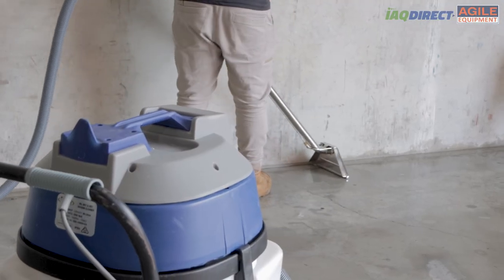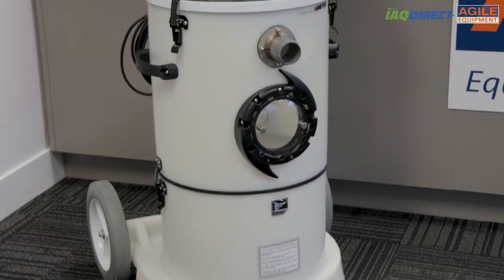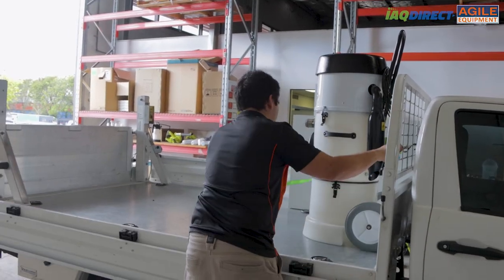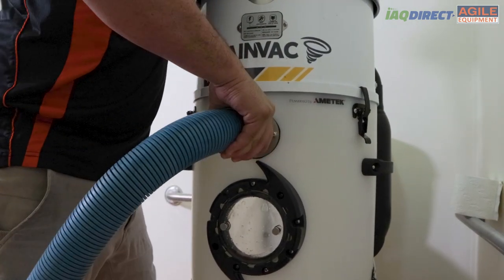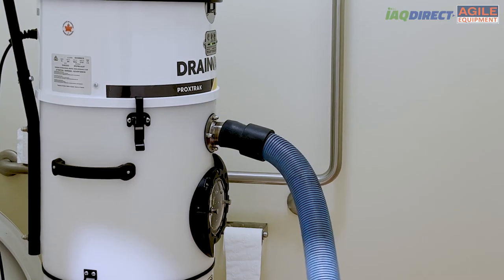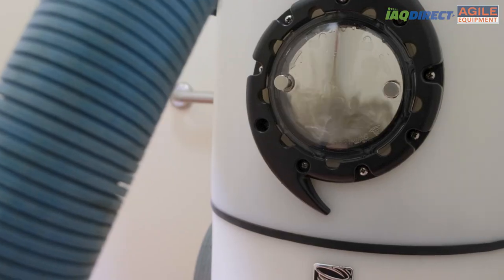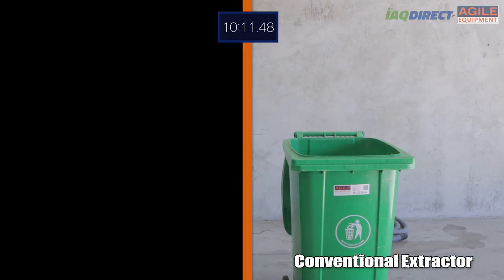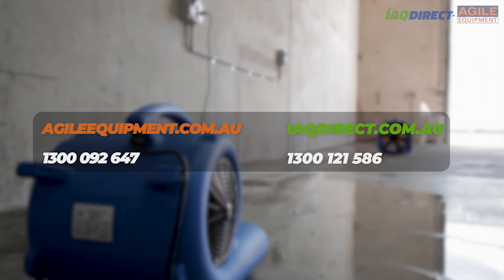Cleaning Up Water Damage Has Never Been Easier: Drainvac Proxtrak Extractor Review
Simplify your water extraction or water damage projects with the Drainvac Proxtrak Extractor. Here’s Glenn showing us how this equipment offers a convenient and effective solution for dealing with large quantities of water after leaks or flooding. With its user-friendly design and portability, the Drainvac Proxtrak Extractor makes the cleanup easier and more manageable. Discover its capabilities, learn about its efficient drainage system, and how it can make your restoration process more efficient.

Chapters:

00:00 - 00:46 Introduction to the Drainvac Proxtrak
00:47 - 01:33 How does it work?
01:34 - 3:01 How to use it?
3:02 - 3:44 Demonstration of Proxtrak vs traditional extractor
3:45 4:05 How to Order and How to Contact